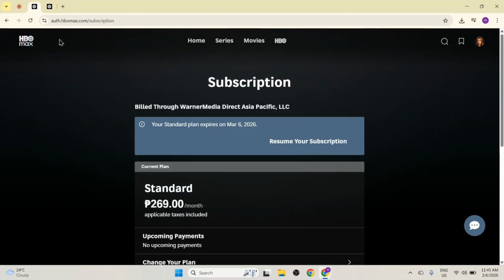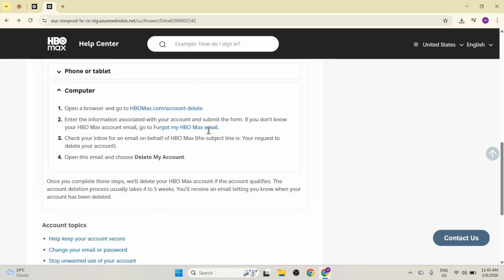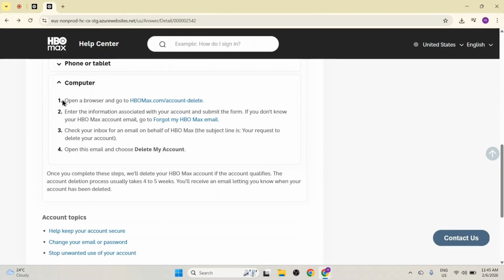How To Permanently Delete HBO Max Account in 2026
How To Close HBO Max Account for Good

To delete your HBO Max account, you must generally start by canceling your subscription and then follow the official account deletion request process. HBO Max requires you to log in, go to your account settings, and cancel any active recurring plans through the website or the platform where you purchased the subscription (e.g., Apple, Google Play, Roku). After canceling, you may need to submit a deletion request and confirm it via email before your account is permanently removed.